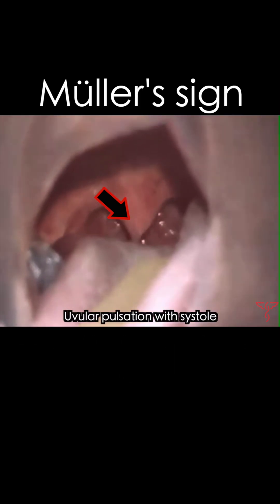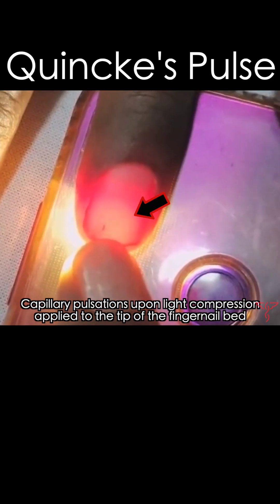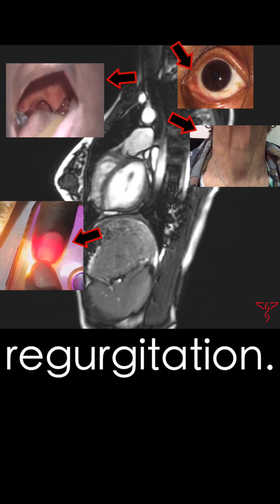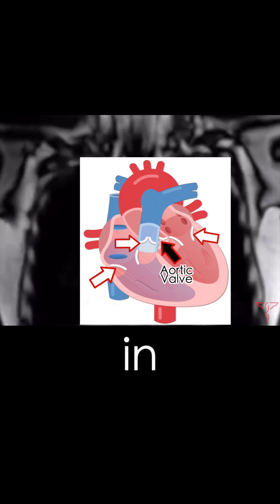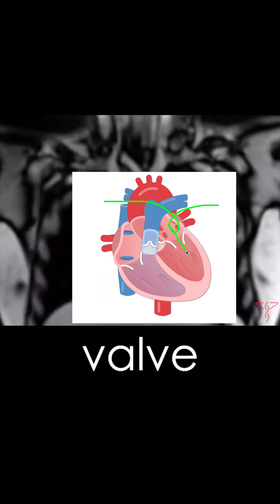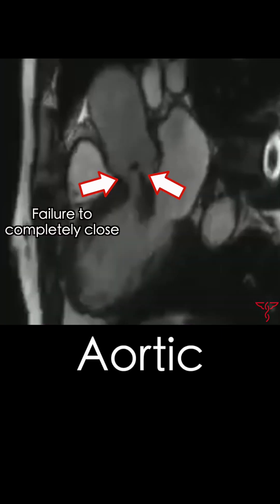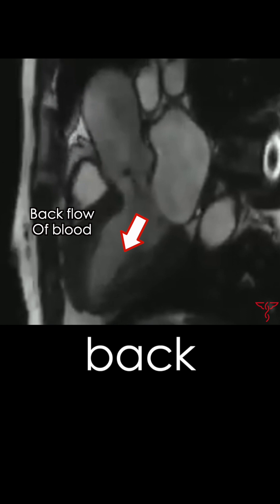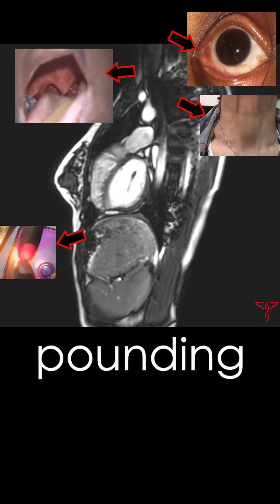Clinical Signs of Aortic Regurgitation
Aortic Regurgitation (AR) is the inadequate closure of the aortic valve during diastole that results in reverse blood flow through the aortic valve. This condition can occur as a native valvular disease or as a result of aortic root dilatation.

AR causes Left Ventricular (LV) volume overload. An increase in LV end-diastolic volume causes dilation and eccentric hypertrophy of the LV. This allows ejection of a larger stroke volume. In patients with AR, the total stroke volume ejected by the LV is the sum of effective stroke volume and the regurgitant volume. Thus, AR is associated with increased preload. LV dilation increases the LV systolic tension in accordance with the law of Laplace.

This, in combination with the elevated systolic blood pressure that results from the increase in total forward stroke volume, leads to increased afterload. LV function is compensated due to the combination of LV dilation and hypertrophy. Over time, however, wall thickening fails to keep pace with the hemodynamic load resulting in a decline in systolic function & Ejection Fraction (EF).

In this video we review some of the clinical manifestations that can be seen in the setting of severe aortic regurgitation: müller sign, corrigan’s sign, landolfi sign, Quincke’s pulse & the Austin Flint Murmur.